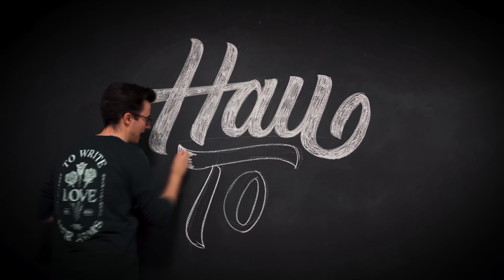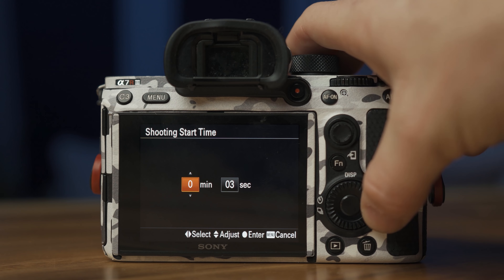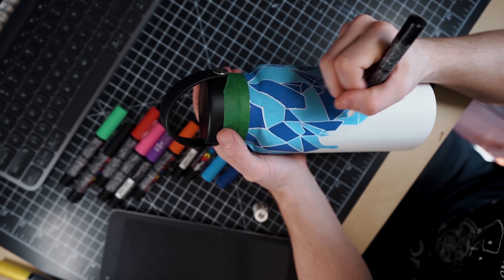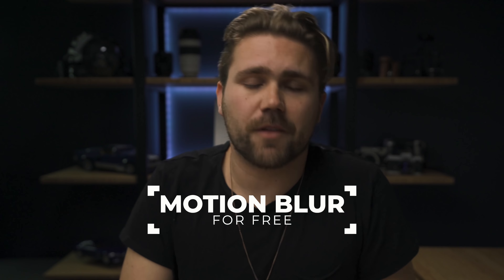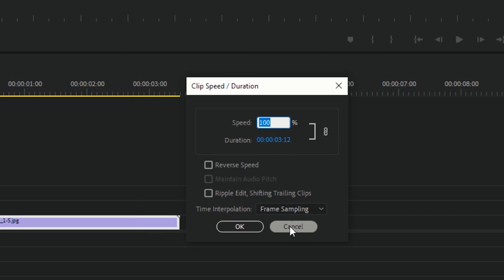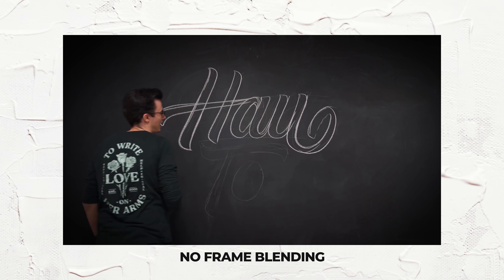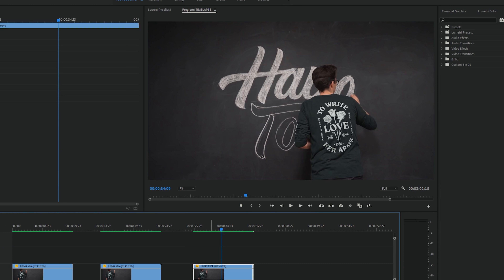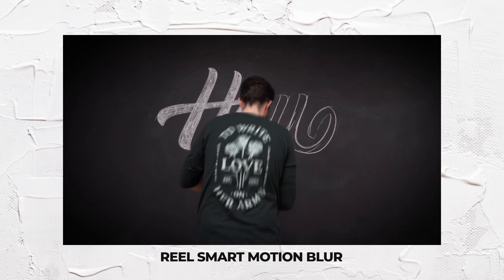How to get the CINEMATIC MOTION BLUR EFFECT | Premiere Pro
In this video we will show you how to get the CINEMATIC MOTION BLUR EFFECT. We'll explain how to do it with a mirrorless camera and a smart phone. This is the same effect that creators like Sam Kolder, Mike Visuals, Andy To get cinematic motion blur in their time-lapses, hyper lapses, and videos!

Moment Pro Camera App
ROV SIider